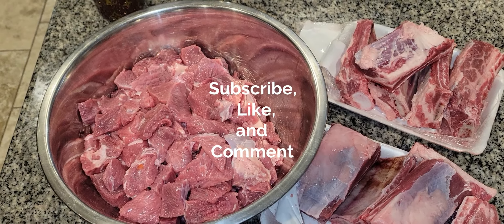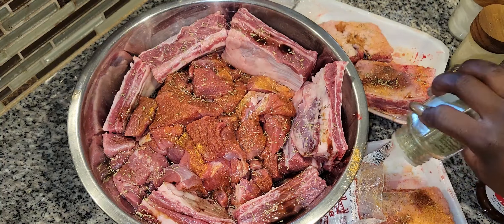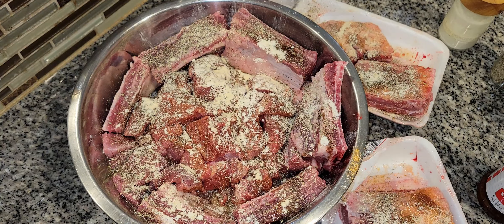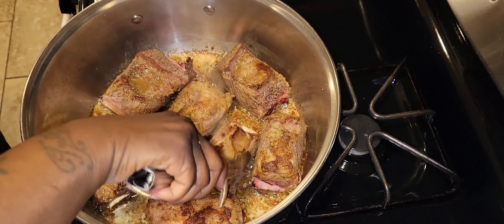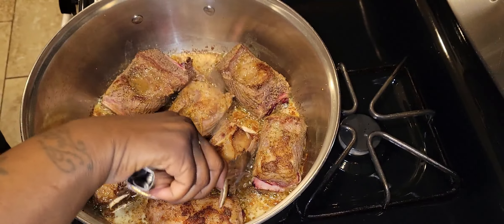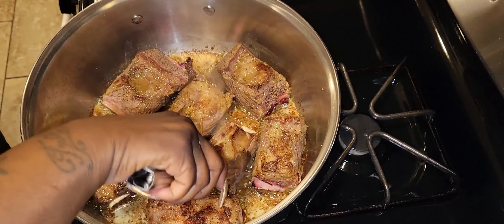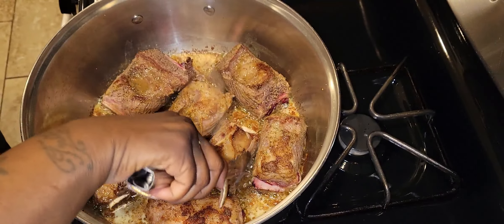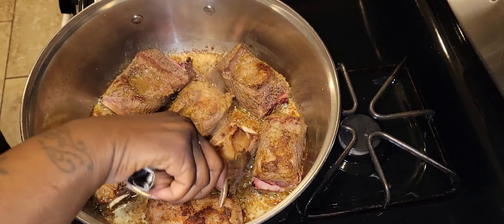SMOTHERED BEEF RIBS & TIPS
In this video my Queen shows you how to smother Beef ribs & tips with 40 weight gravy. Check it out this is a sit on your stomach meal.